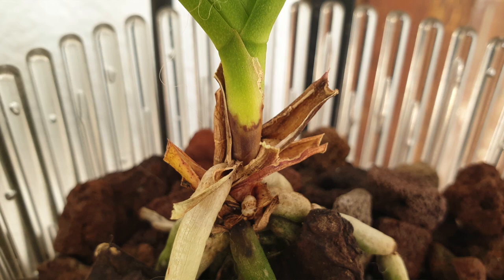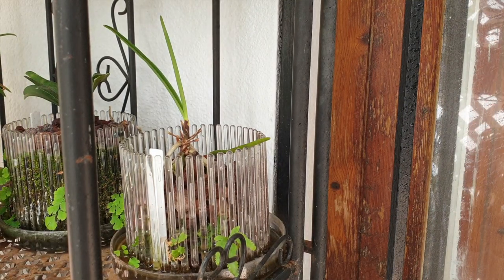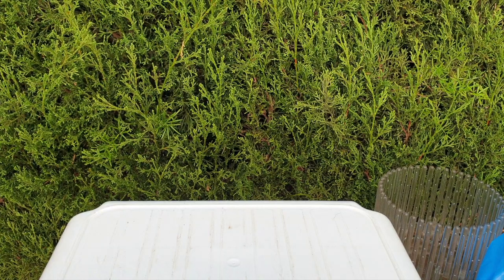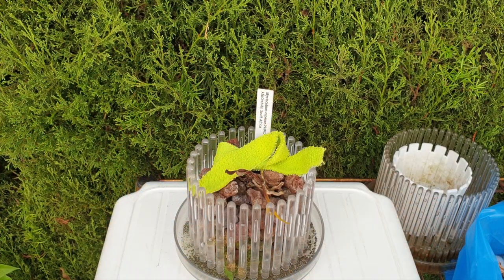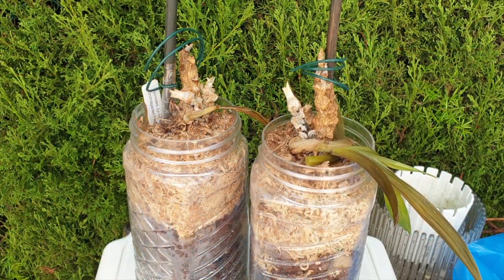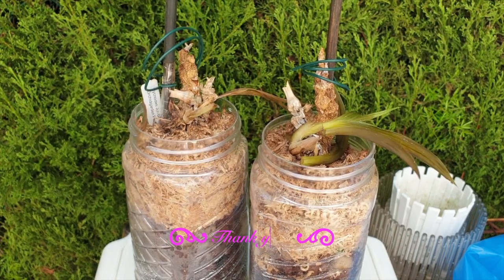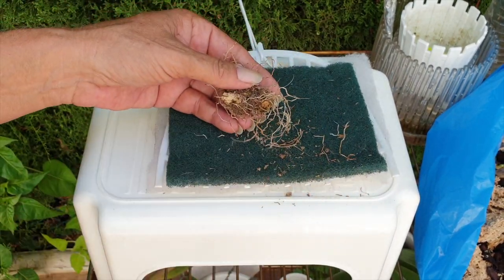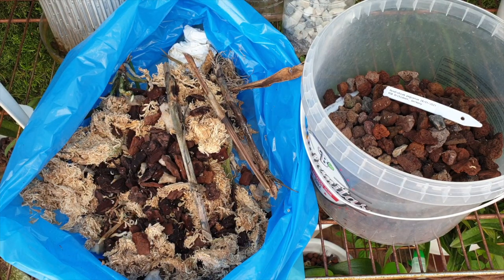Orchid Fails | Why these orchids died | My MISTAKES? AVOID the SAME Results 🤯😤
I made several BIG mistakes with the orchids that are joining the compost pile today. One of those was my lack of better judgement! Unfortunately, some of my orchids died because of errors I made, not being aware as to where the water was going, resulting in stem rot in an orchid. Others were because I did not see the damage the pests were doing to the orchids in a timely manner, and then there was a cychnodes which had the hattrick of cardinal errors... bad culture, carelessness, and pests!
TIMESTAMPS:
00:00 - The orchids that died because of mistakes I made!
00:41 - What happened to Vandoglossum Aleksandra
03:16 - What happened to Laelia angereri
04:43 - What happened to Laelia liliputana
06:22 - What happened to Mystacidium capense
07:53 - What happened to Cygnodes Jumbo Mickey
09:51 - What happened to Dendrobium peguanum
11:17 - Phaius tankervilleae spike propagation fail
12:14 - Final thoughts on what I can do to improve culture on orchids before buying them
My environment:
Mediterranean climate, hot summers / mild winters
45% - 85% humidity, with regular airflow
Thumbnail / Outro Image:   Bodum.westernscandinavia.org
Orchid growing supplies:
               Seramis, Akadama
Water: Reverse Osmosis
Insecticidal Soap
General PPM: 300 Summer, or in active growth
                          150 Winter, RO Water and KelpMax only